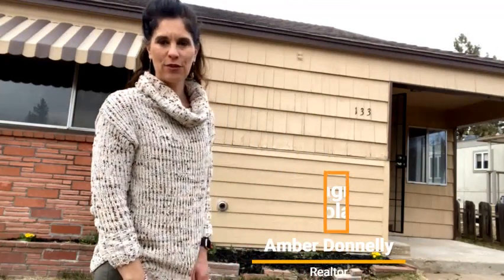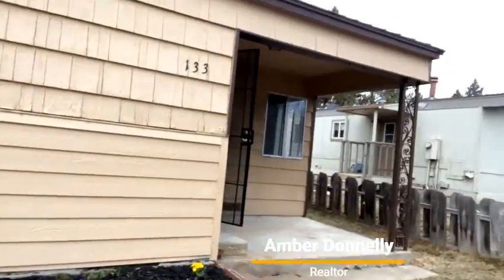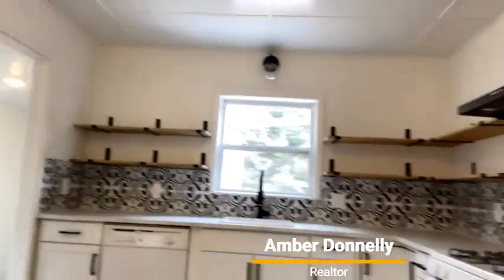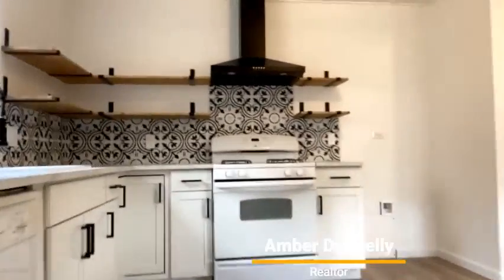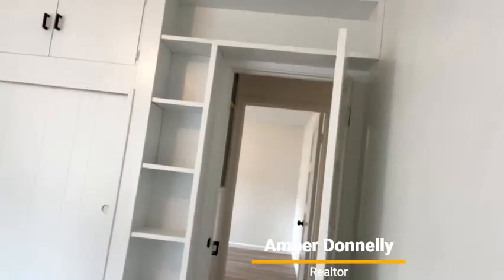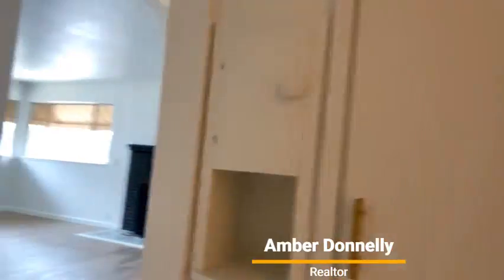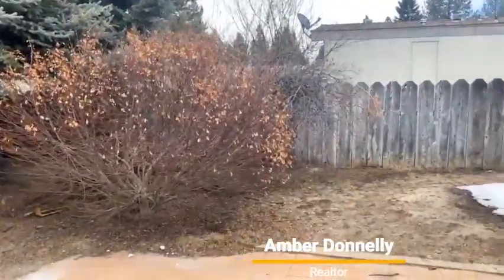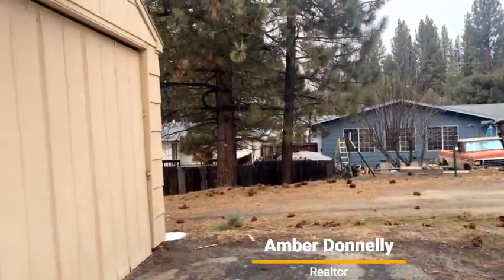Affordable Home Investment Property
Affordable first  home 🏡 or investment 💰 property approx 45 minutes from Reno and Truckee
North side of town, near schools and 2 garages, nice yard. Updates throughout the interior, fresh paint, new flooring, updated bathrooms and kitchen, clean and plenty of light. Laundry room with plenty of built-in cabinets.
Call me to see it before it’s gone, low inventory in this area.
DRE #01785209

amber_sellsthesierras
ambersellsthesierras